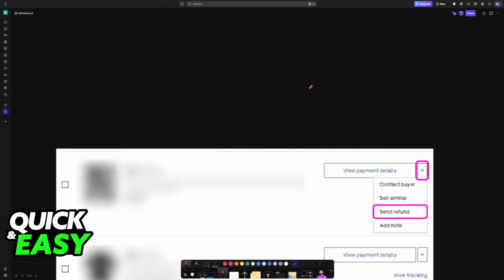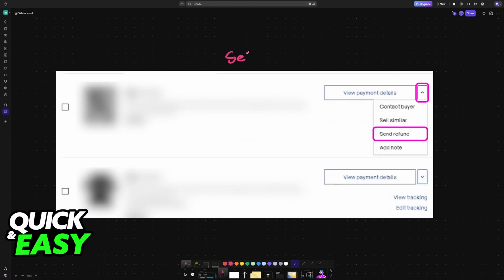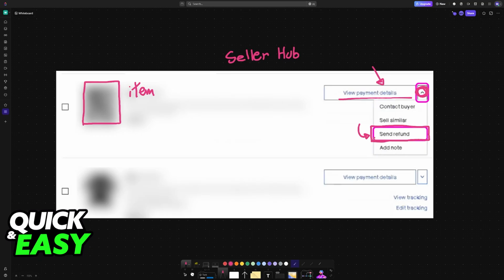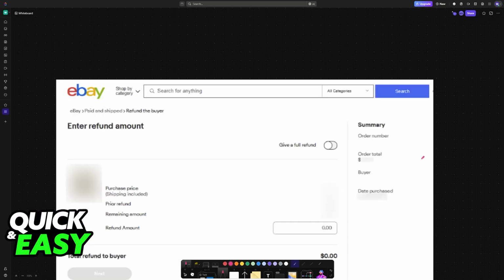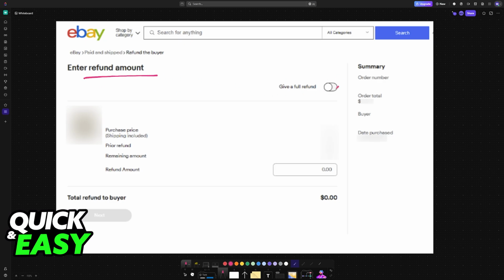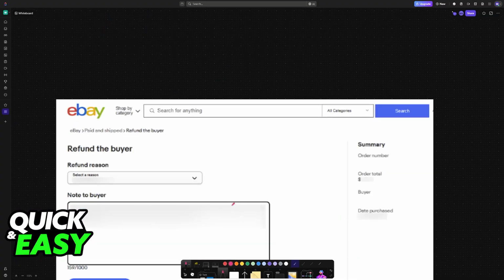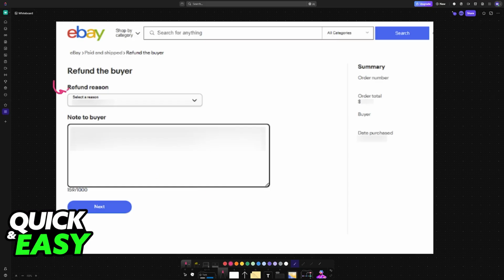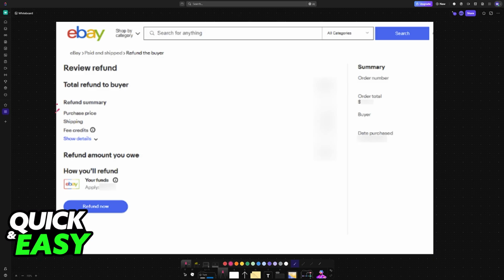How To Refund Money on eBay as a Seller (2025) - Step by Step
I will solve your doubts about how to refund money on ebay as a seller, and whether or not it is possible to do this.

I hope I have helped you with the video!